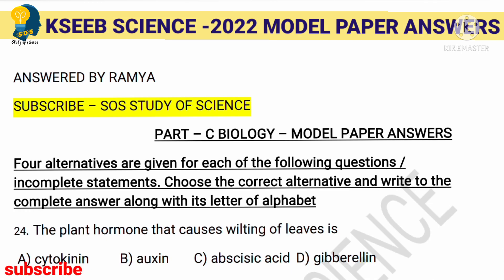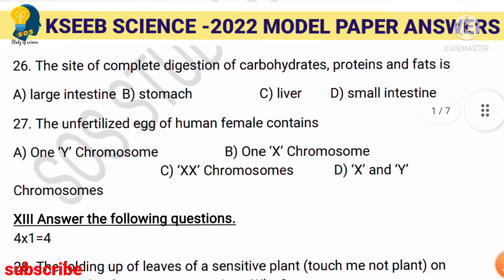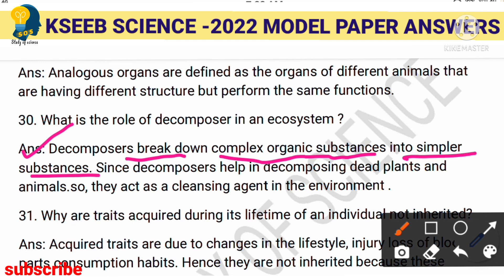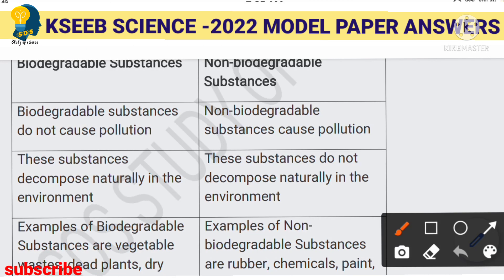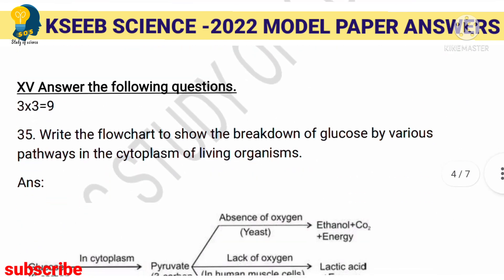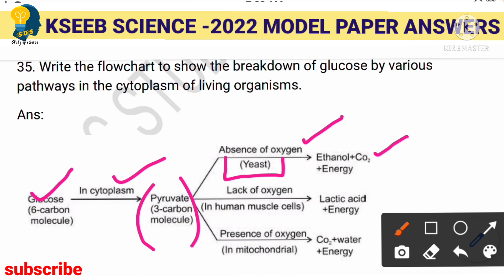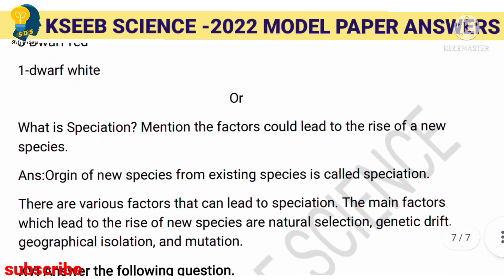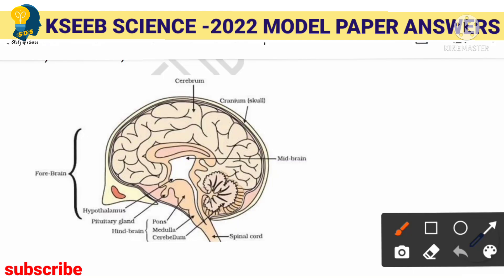KSEEB SCIENCE MODEL PAPER ANSWERS - BIOLOGY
📌SSLC SCIENCE 2022-MODEL PAPER ANSWER